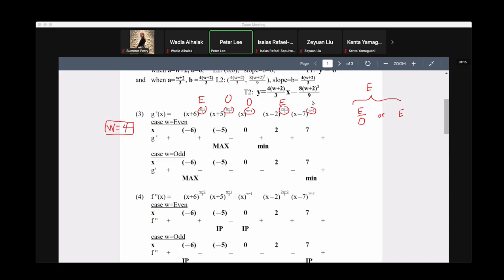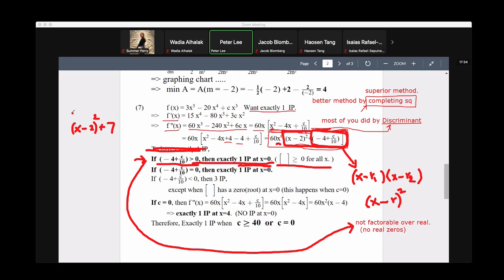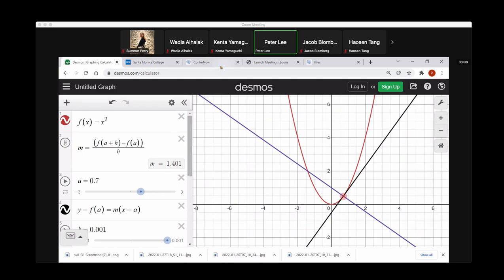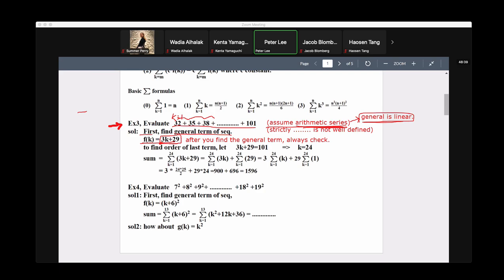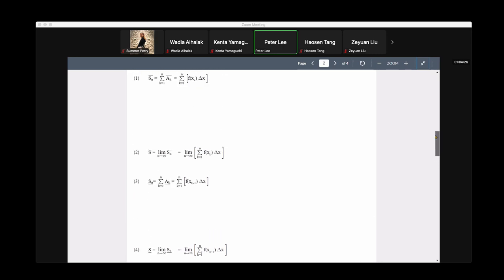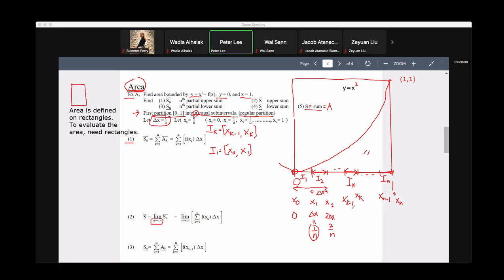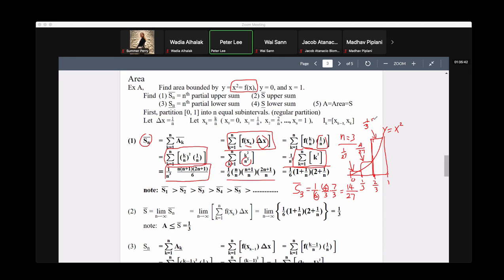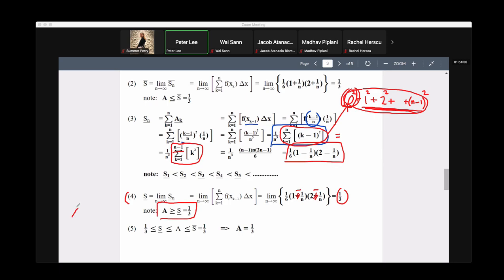Screen Recording 2022 02 02 at 8 04 53 AM